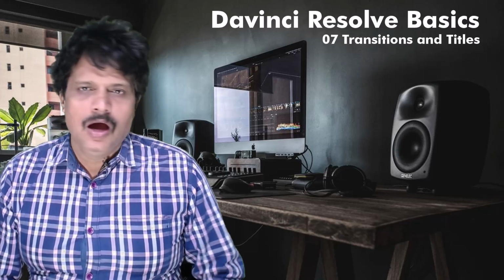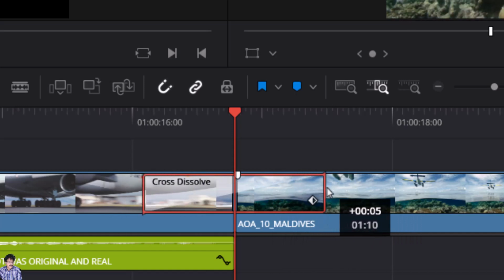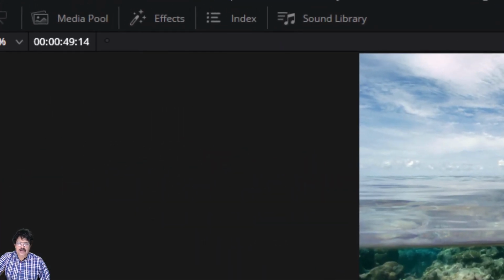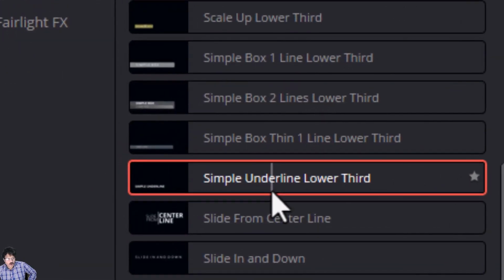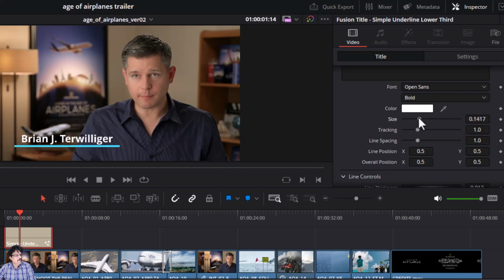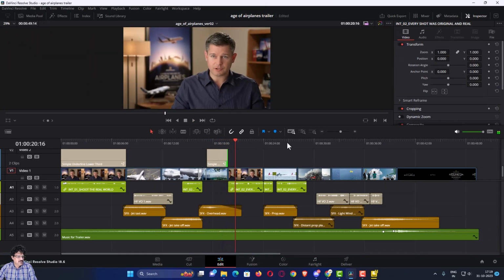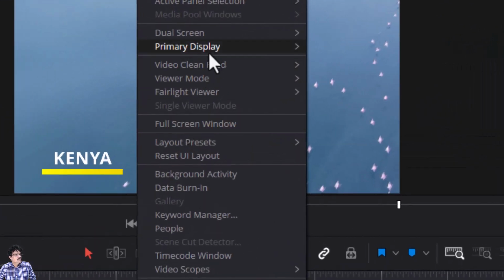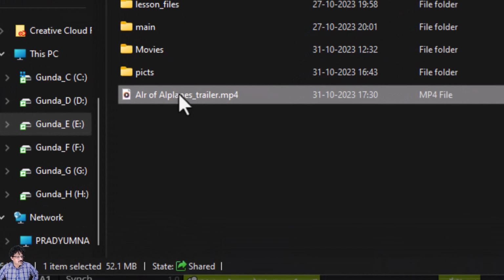Resolve Basics 07 Transitions and Titles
Learn Resolve by working on a live project of making an one minute trailer for a national geographic channel documentary. the sourc files for this can be downloaded from the below link

0:00 Introduction to transitions
2:10 Adding simple cross dissolve using keyboard shortcut
4:26 Customising transition
5:50 Customising transition in properties window
7:40 Preview of Davinci Transitions
9:16 review about transitions
9:56 Importance of titles and adding titles in Resolve
10:52 adding a simple title template
11:38 adding titles using place on top edit
12:11 customising titles
14:50 customising gradient shades
16:30 repeating titles and changing the text
19:10 adding few more transitions
20:10 cinematic preview using cinema viewer
21:17 Deliver edit to customer by exporting the edit as video
23:10 Conclusion